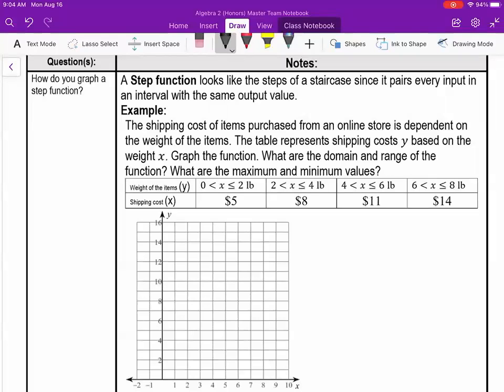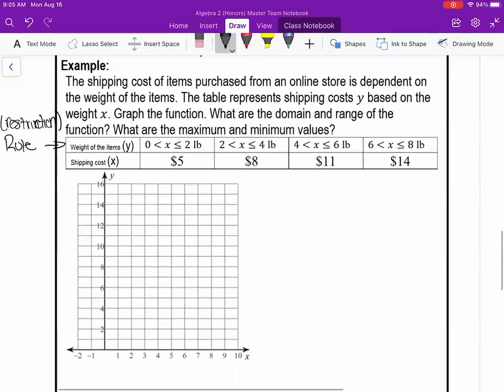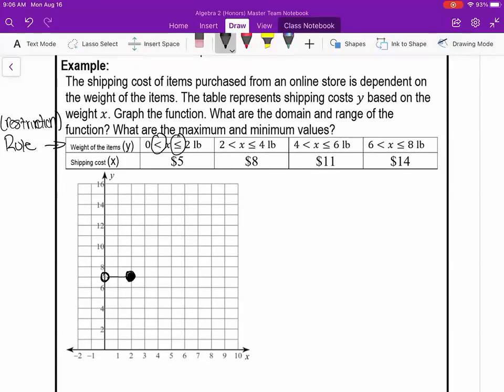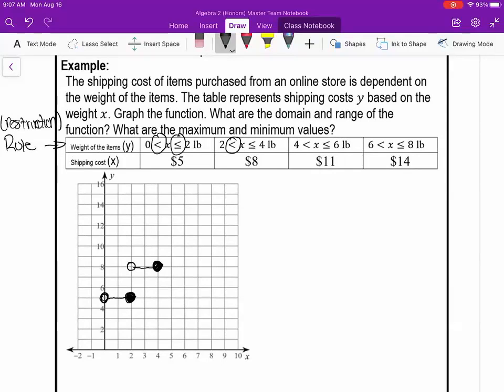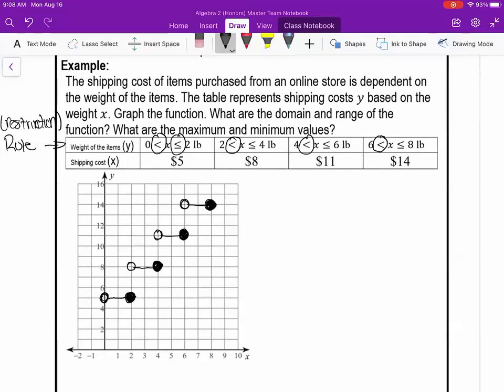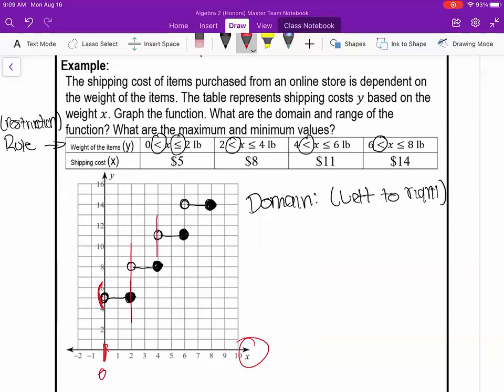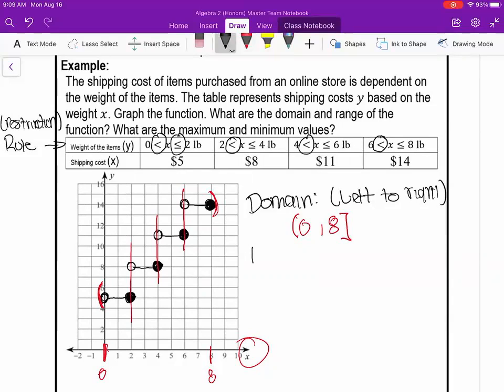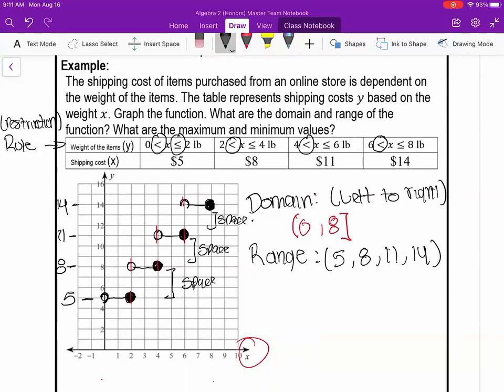1.2 - Graphing Step-Functions